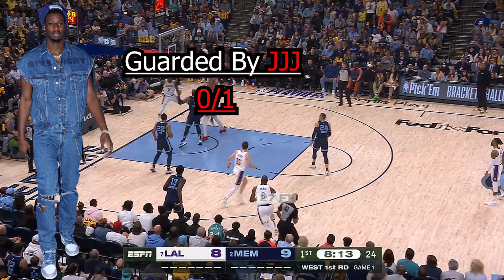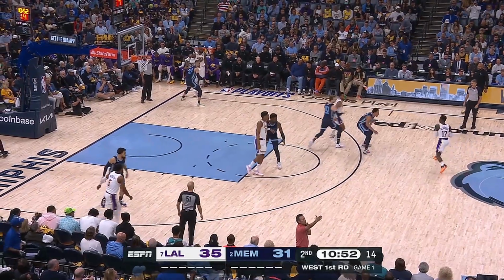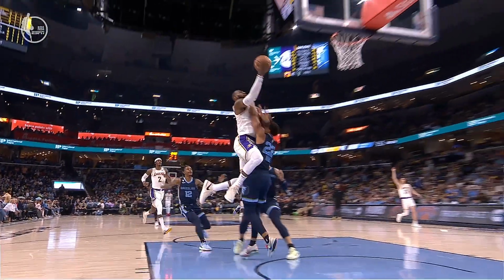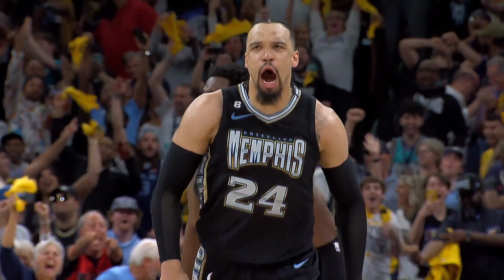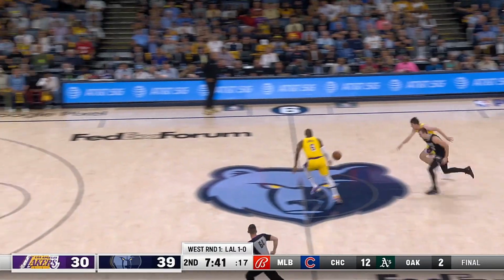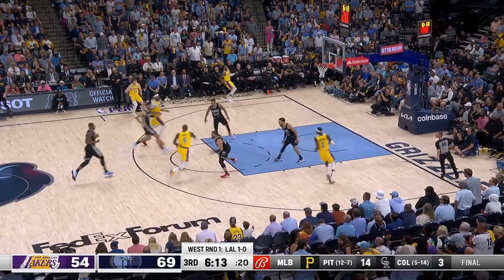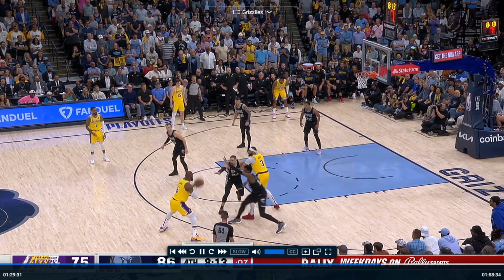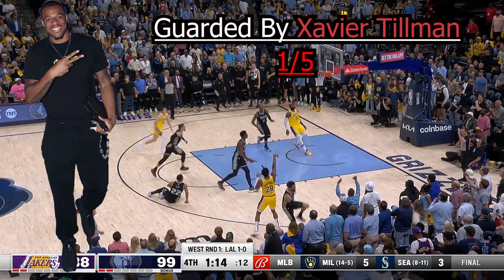LeBron James When Being Guarded By Memphis Grizzlies